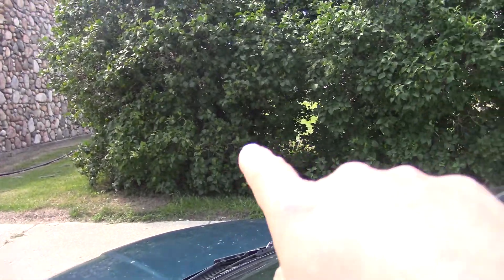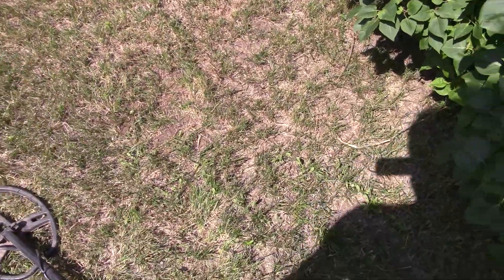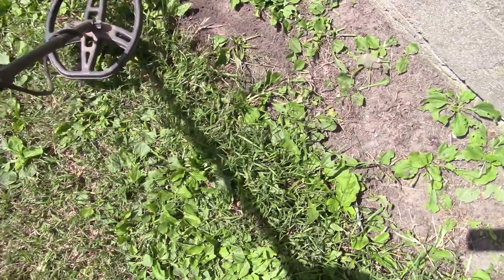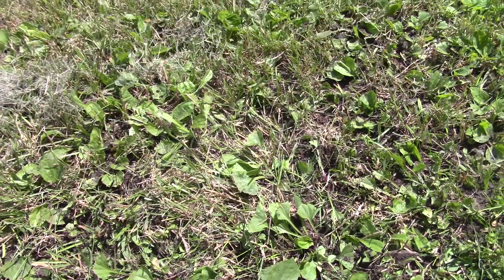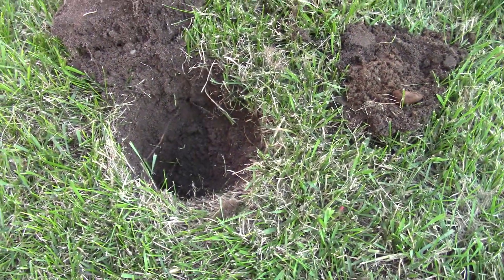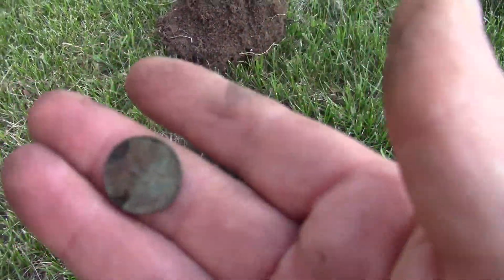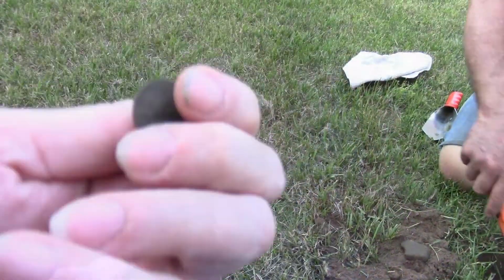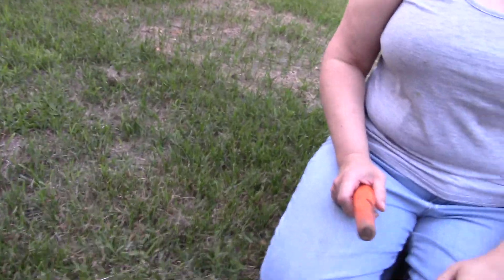Metal Detecting An Area Where A Building Burned Down 100 Years Ago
there was a dry goods store located in this area around 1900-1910 that burned down.
There's got to be something good here somewhere.